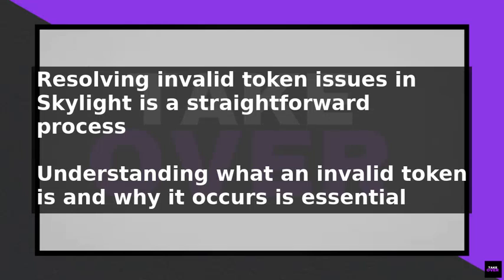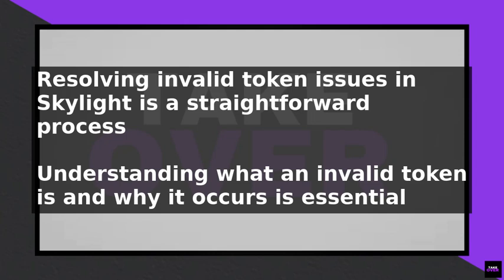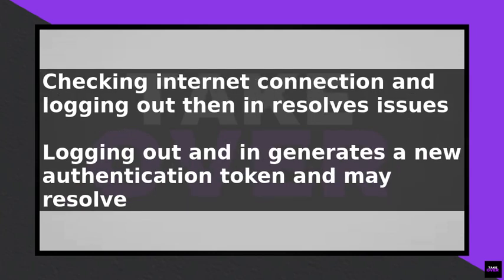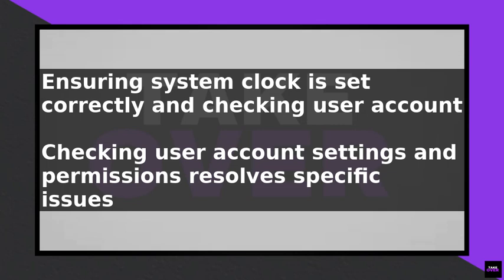How To Resolve Invalid Token Issues In Skylight (2025)